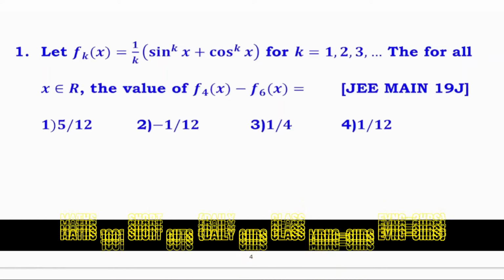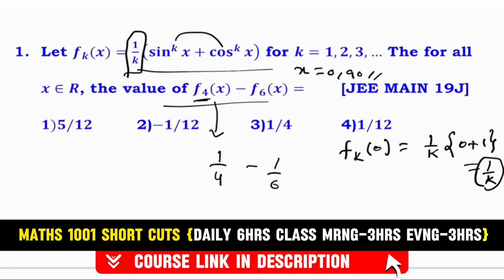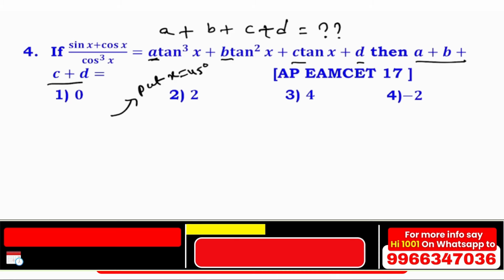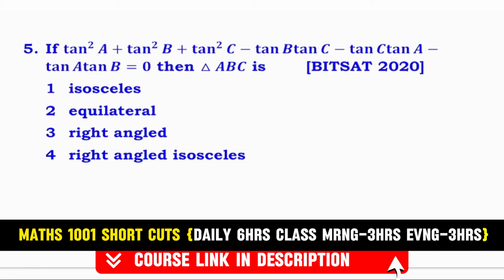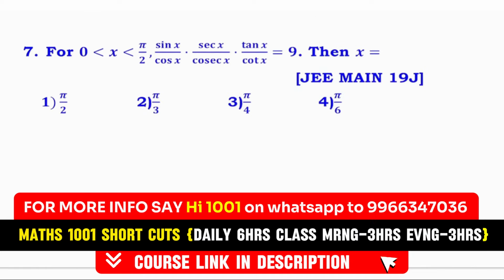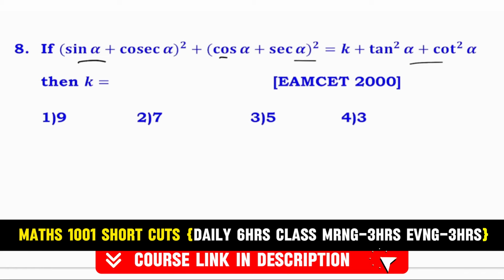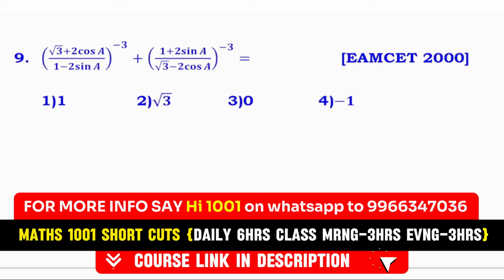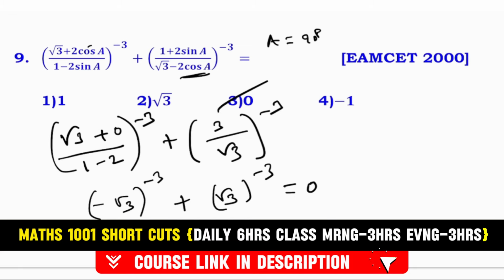Get 13+ Marks in Trigonometry with Super Short Cuts.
🔴MATHS 1001 SHORT CUTS
🎯Here Are the Important Playlist's To watch